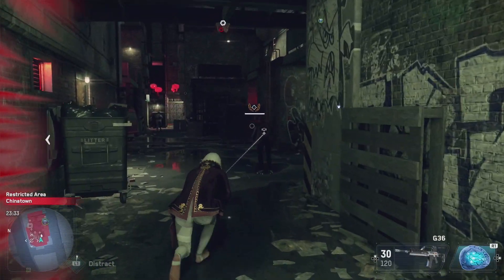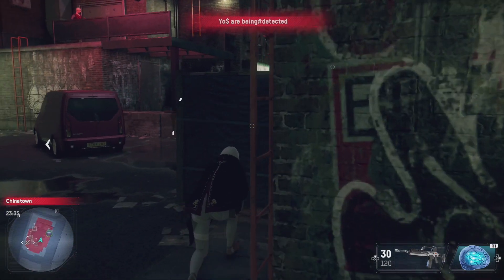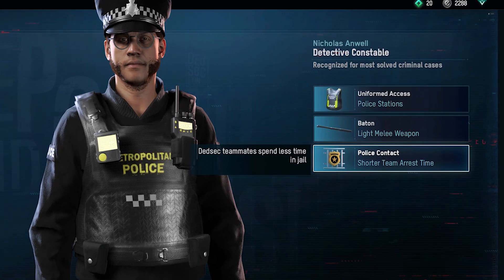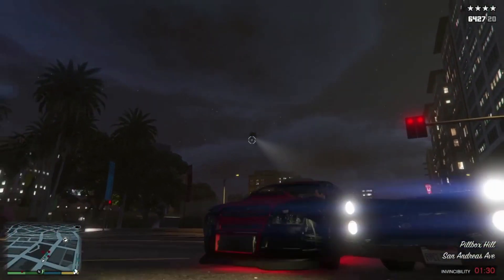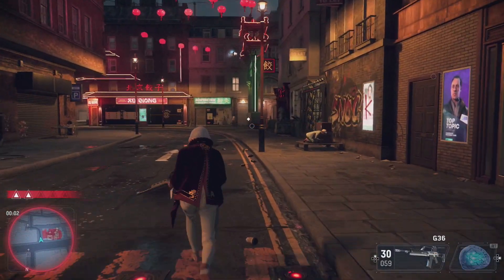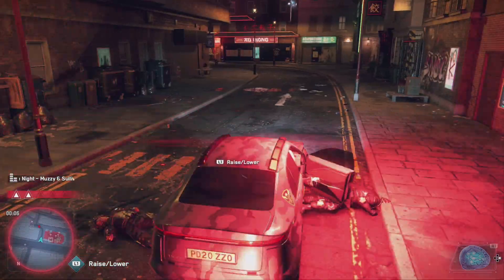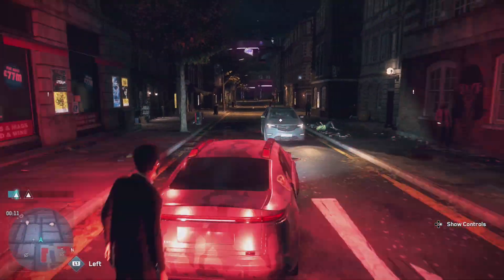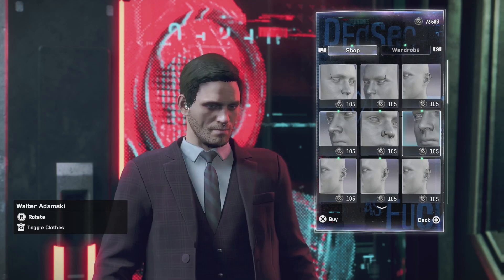This Watch Dogs Legion DLC Leak Blew Me Away..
Watch Dogs Legion Online gameplay is here. This Watch Dogs Legion video includes Watch Dogs Legion Online Gameplay, Watch Dogs Legion Online Update 4.5, Update Today, Bloodline DLC Leak, Update 4.50, Cross Play, New Game Plus, 60 FPS Mode PS5, Xbox Series X/S, Watch Dogs Legion Update Today, DLC, Aiden Pearce, Wrench, Bloodline Gameplay, Watch Dogs Legion Gameplay & More!